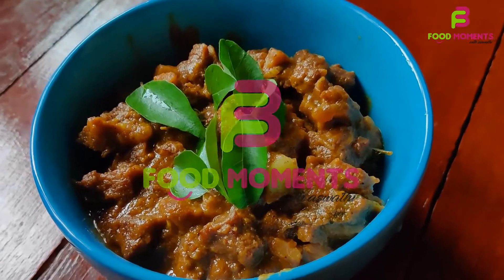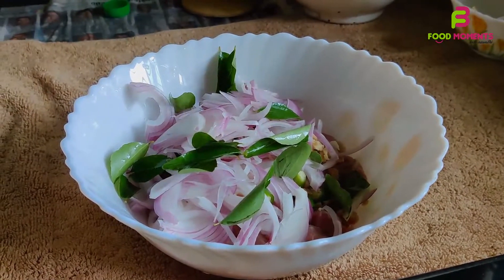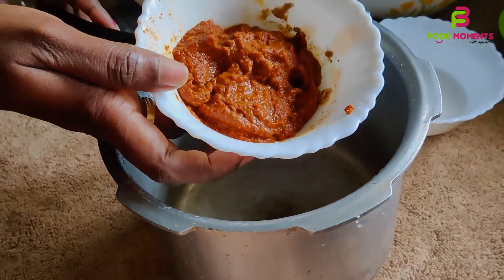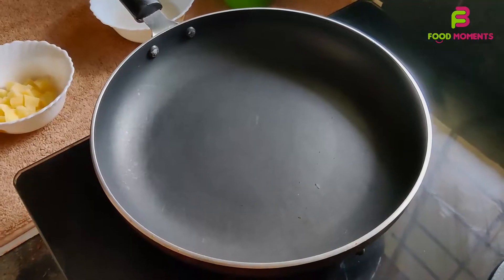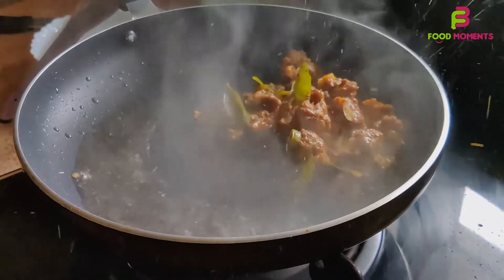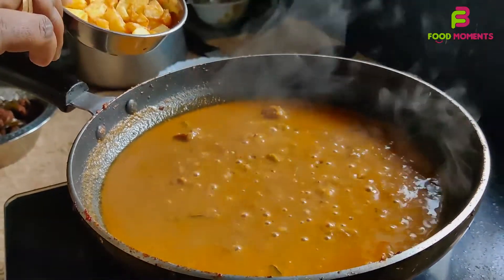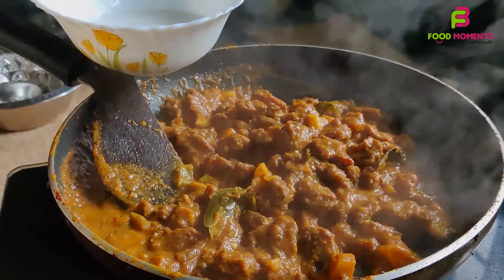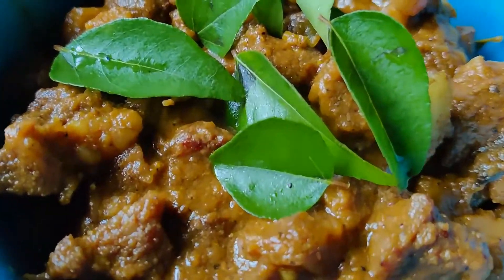ഫ്രൈഡ് ബീഫ് കറി (Fried Beef Curry)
ഫ്രൈചെയ്തു ബീഫ് കറി വെച്ചിട്ടുണ്ടോ എങ്കിൽ ഇങ്ങനെ ഒന്ന് ട്രൈ ചെയ്തു നോക്കു